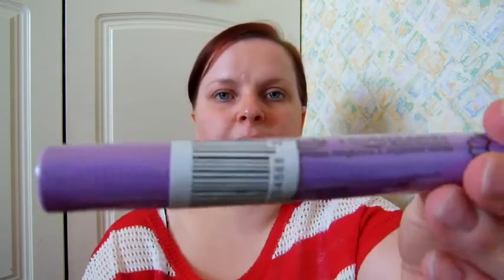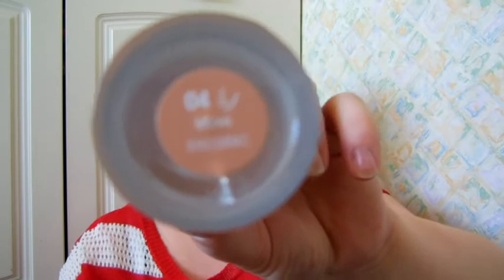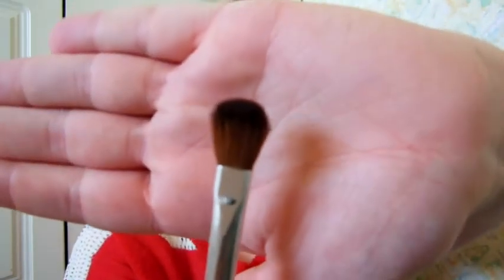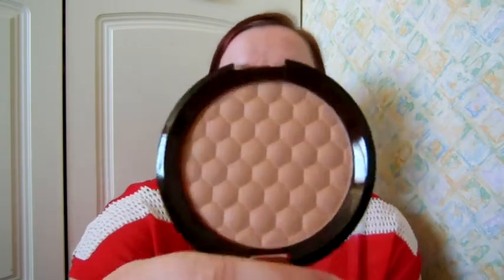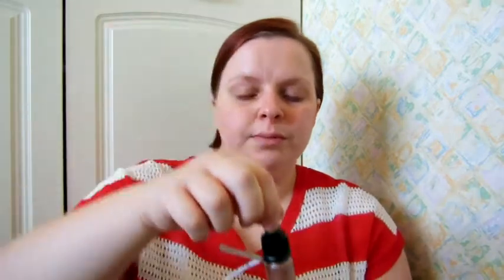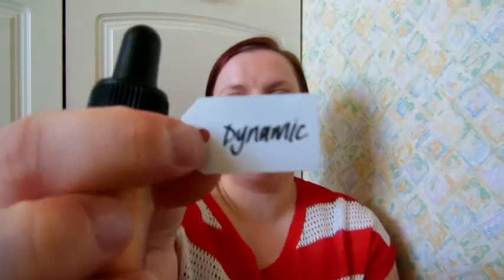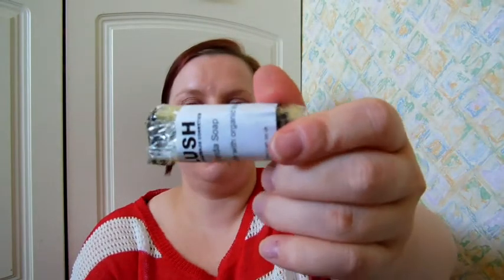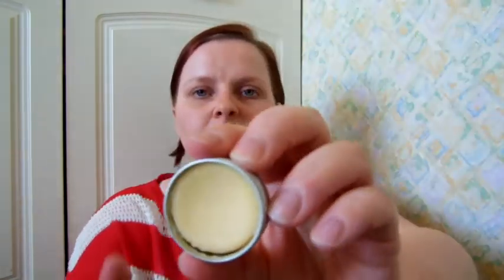Haul ~ Part 1 ~ Lush Makeup, Real Techniques, The Body Shop...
Some bits and bobs that I purchased.